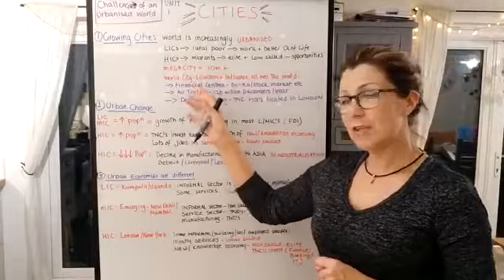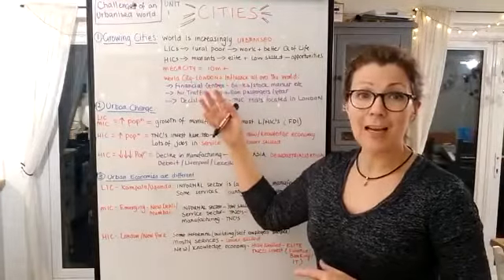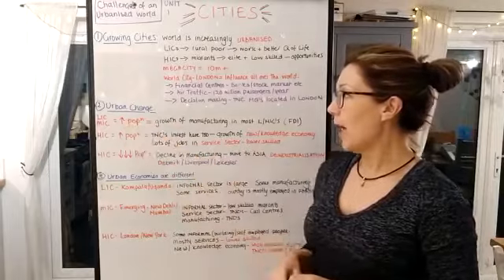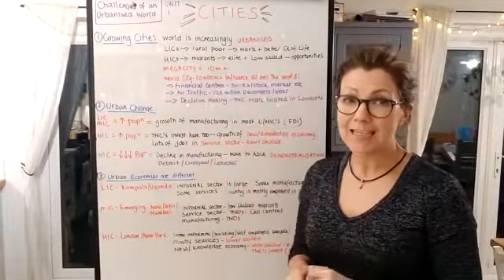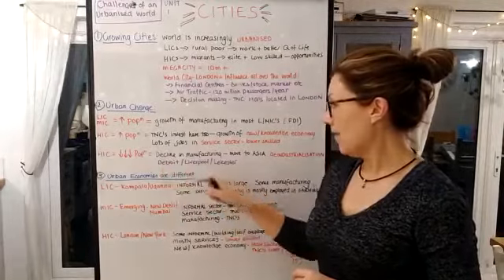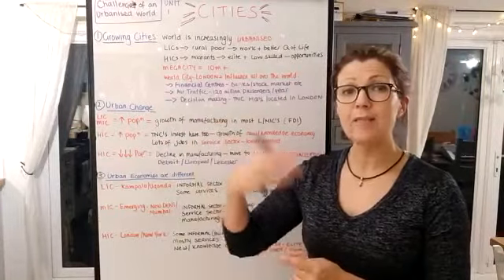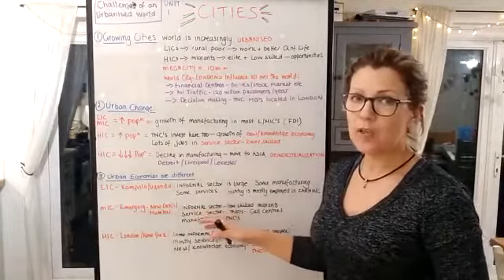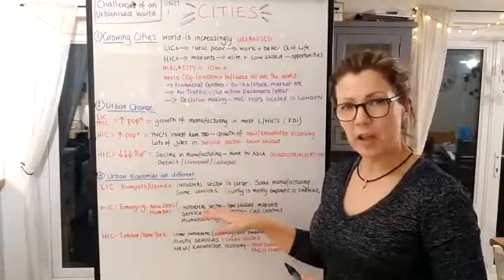JCs Geog Support | GCSE | Cities Case Studies | Challenges of an Urbanised World